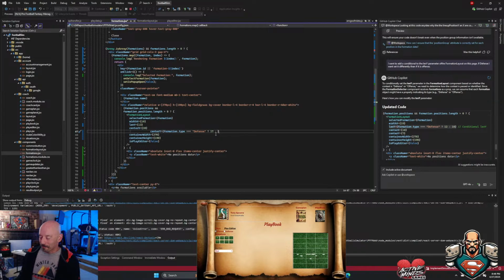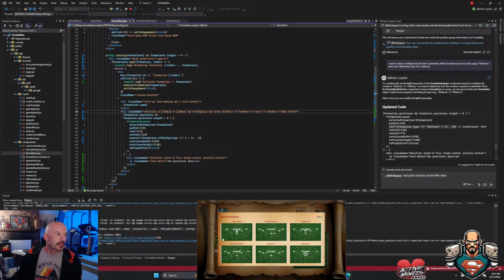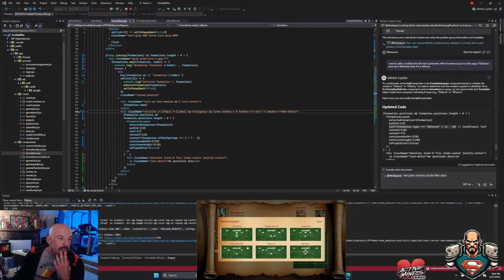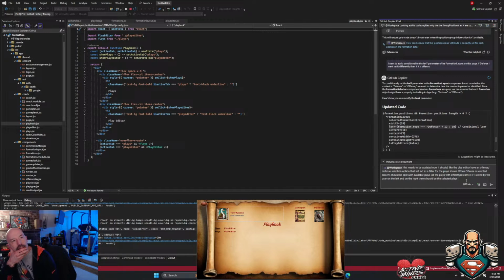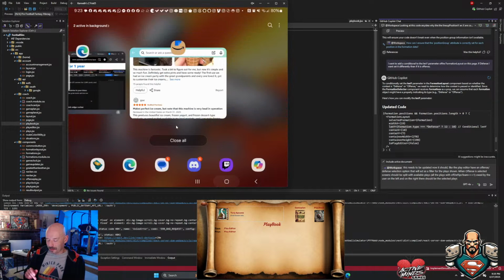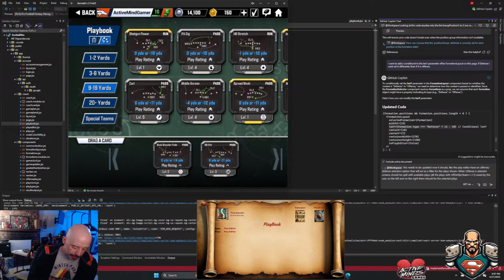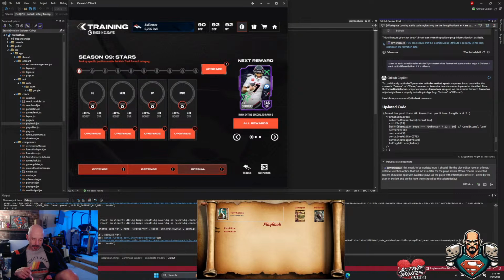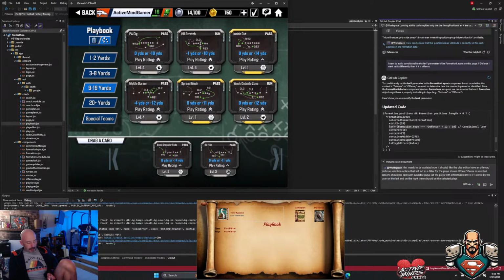Fantasy Pro Football Manager -- Market Research Sanity check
My Setup:
PC: Surface Pro 8 32GB i7
Mic: Fifine, Ofusho Ear Buds
Cameras: Logitech C922, C920